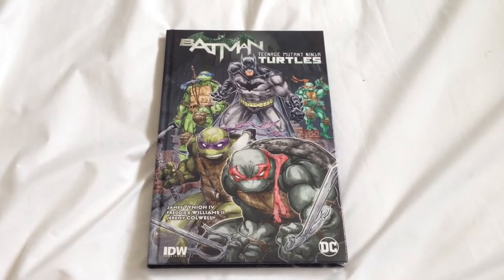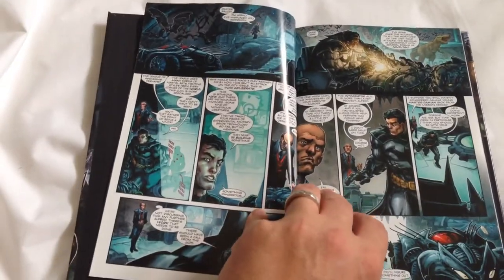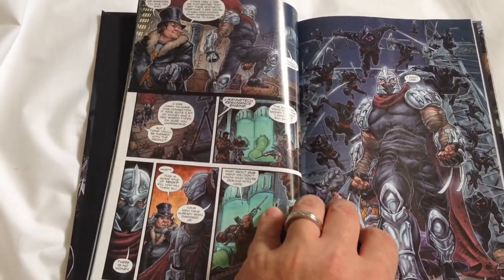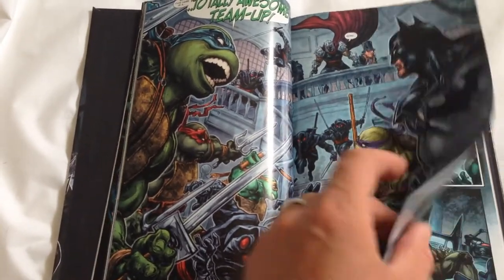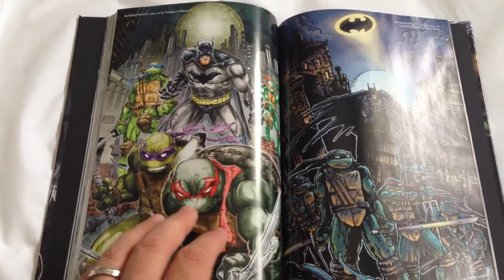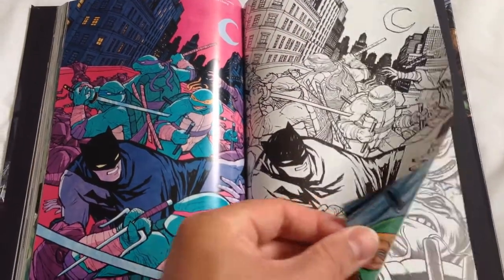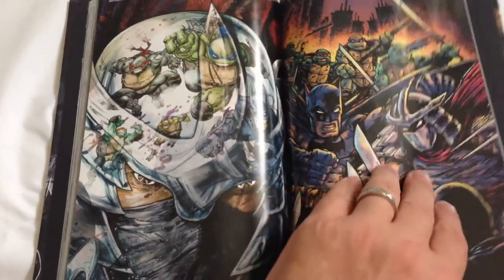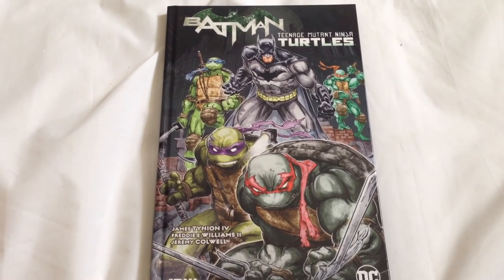Batman / Teenage Mutant Ninja Turtles hardcover review